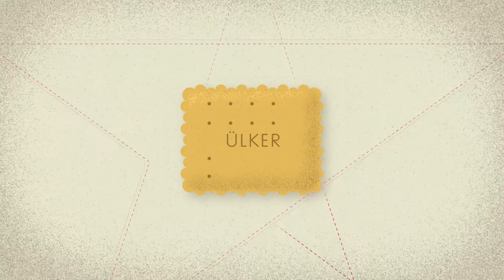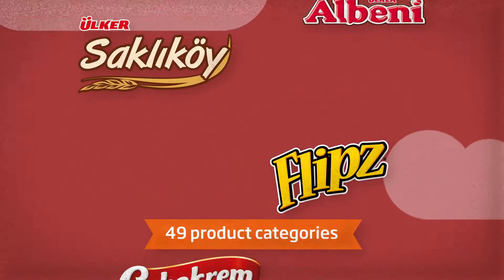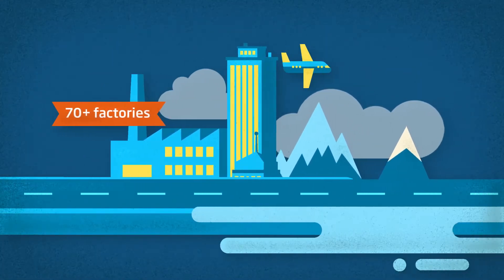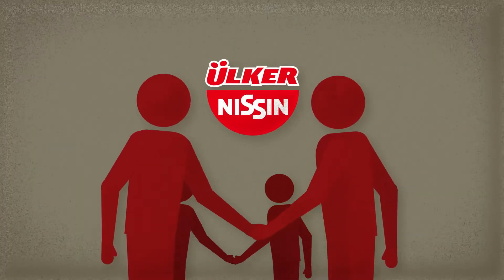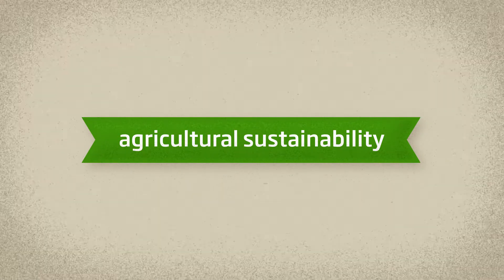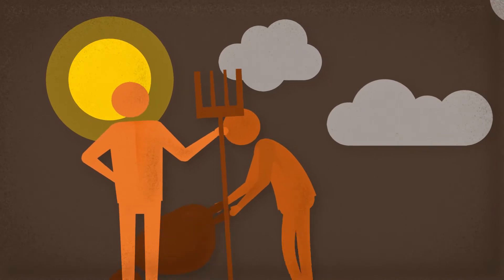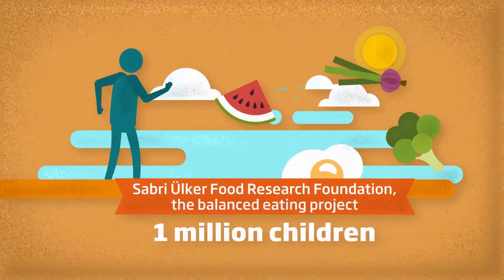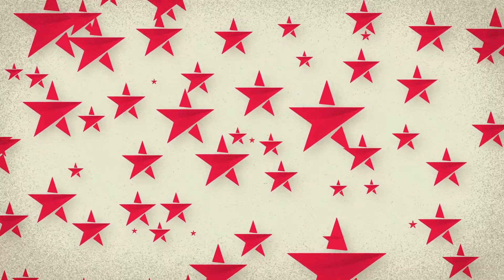Yıldız Holding (Eng)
Yıldız Holding Introduction Film